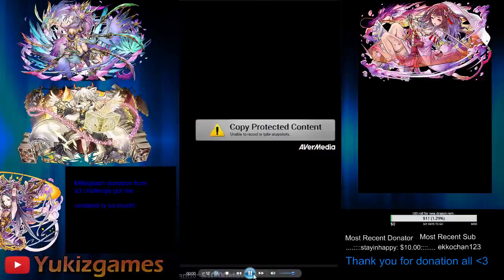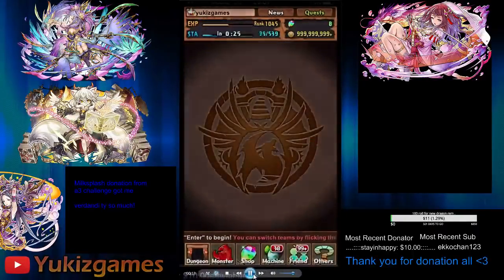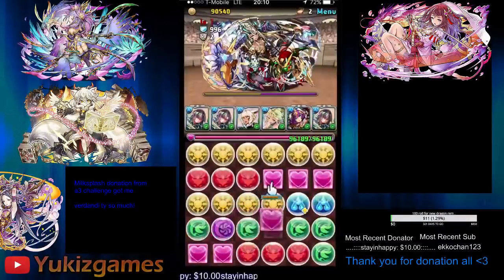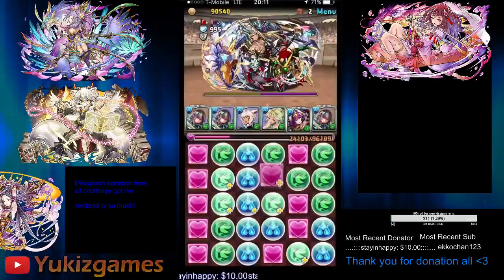[Clear] nov quest challenge lv10 | school acala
sorry boys i be back on stream there and there but def less xd.

just ah donation etc will make me stream more but haha

but ty all for ur support !